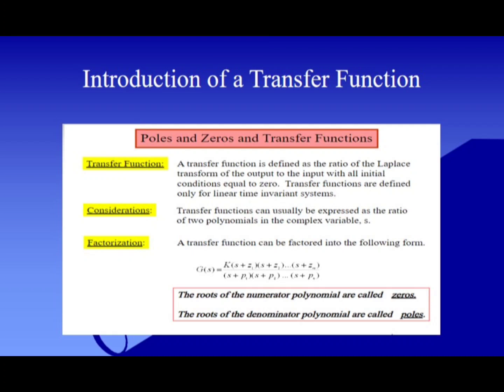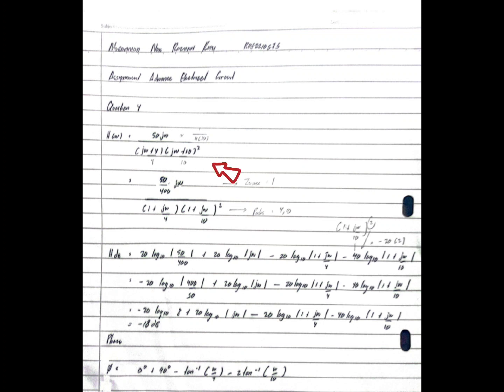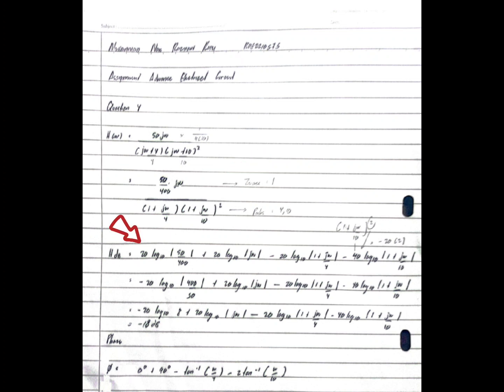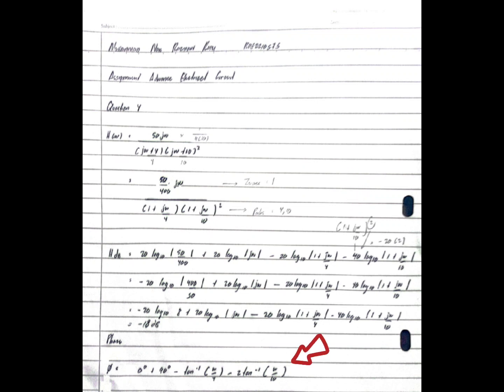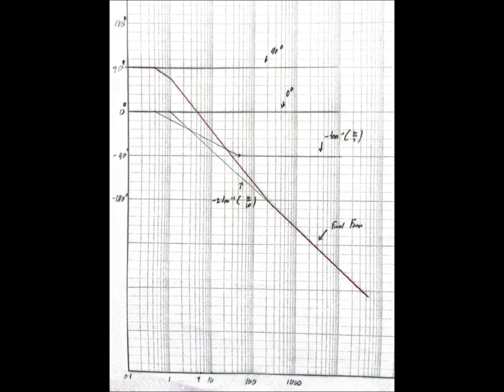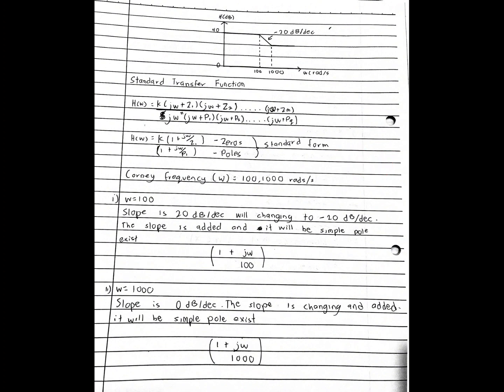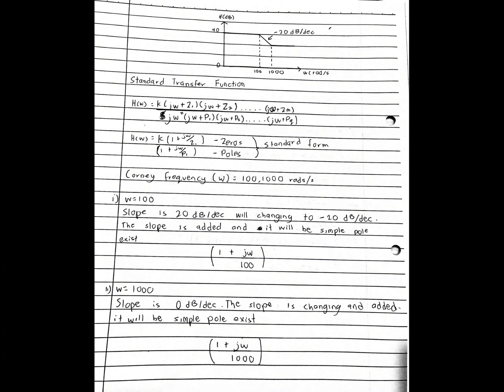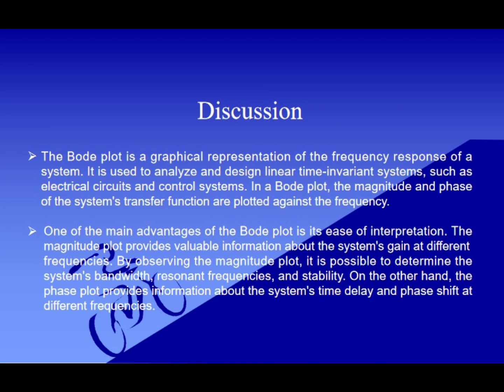BEEI 1333 ASSIGNMENT (FREQUENCY RESPONSE)